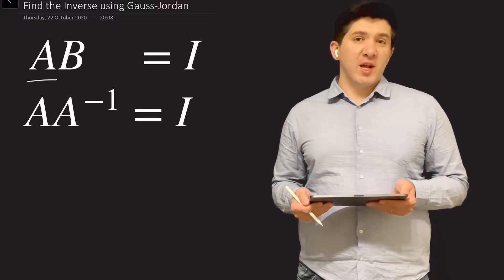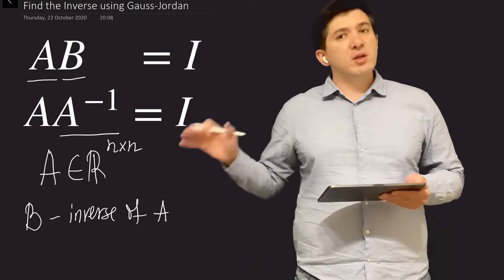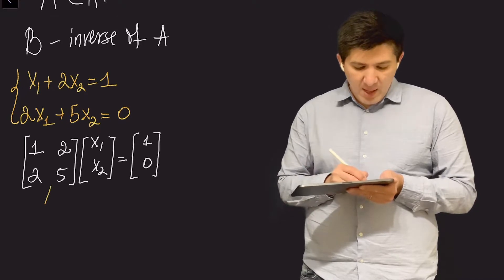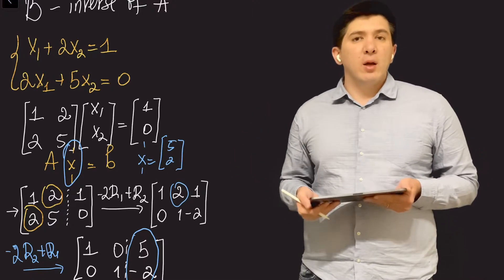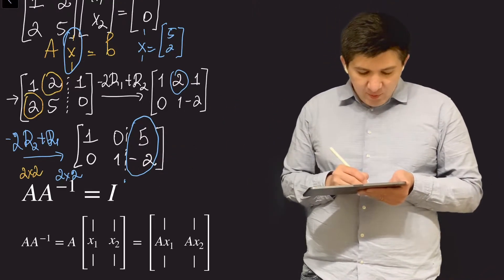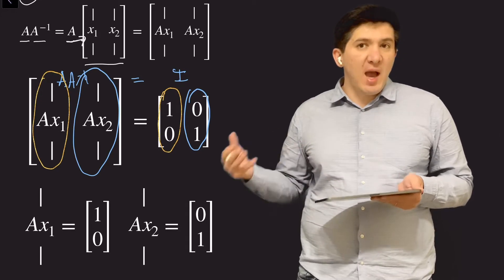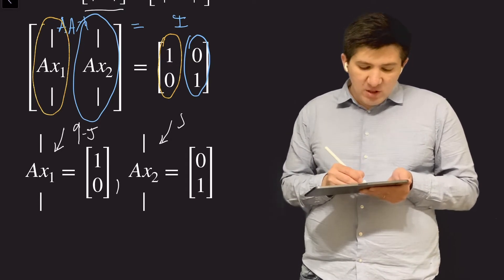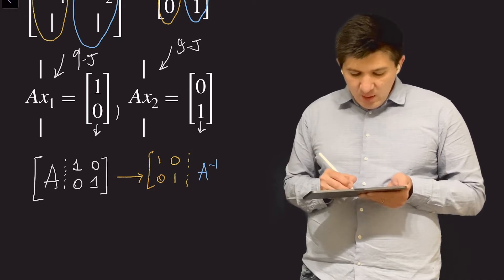Inverse Matrices using Gauss-Jordan Elimination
1. Definition of inverse matrices.
2. Defining the problem of inverse matrices with the solution of system of linear equations.
3. Solving multiple system of linear equations at the same time
4. Finding the inverse using the Gauss-Jordan elimination

Definition - (0:00)
Solving a SLE - (1:40)
Find inverse using SLE - (4:40)
Example - (9:20)
Algorithm - (14:31)